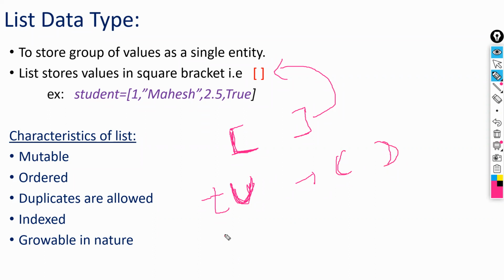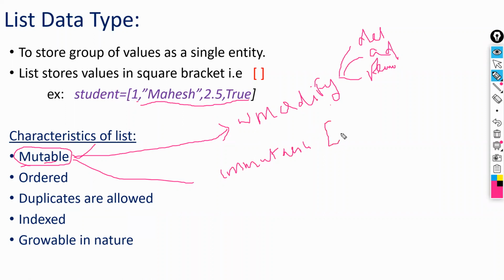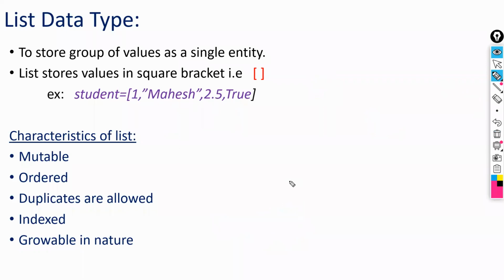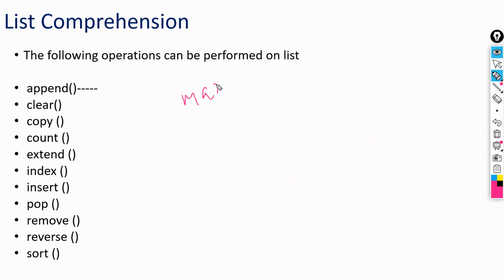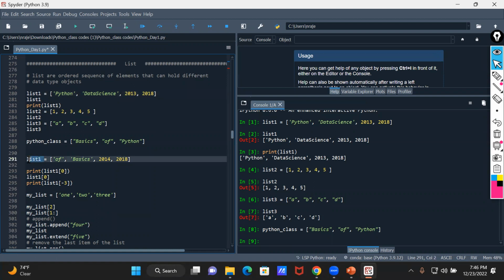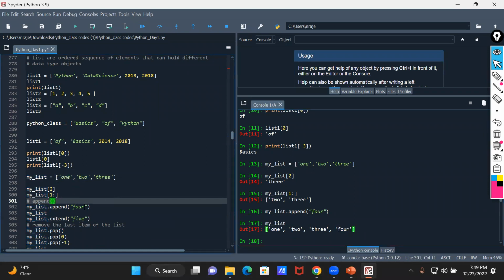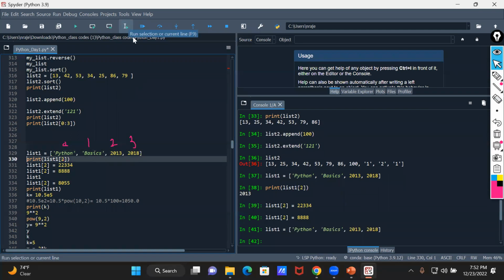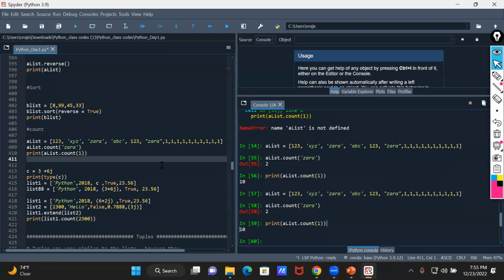List Data Type